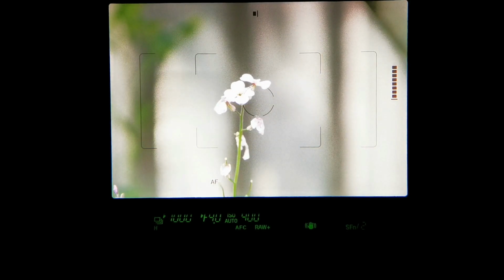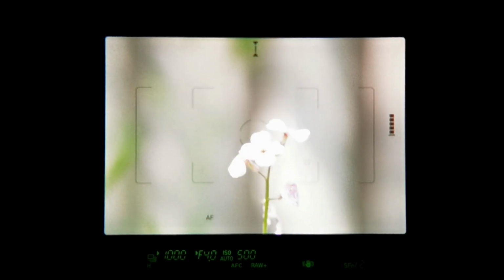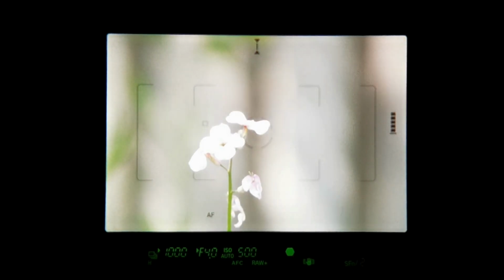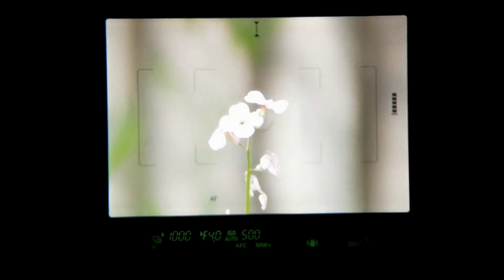PENTAX K-3 Mark III Firmware 2.0. Full Auto AF Type 1, Sensitivity 1 and 5 Demo.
So, the Pentax K-3 Mark III is at Firmware 2.0 and has new AF options available. Well, people have asked what the difference is between the new AF sensitivity settings. Number 1 focuses (no pun intended) on stability (waits for a larger position shift (depth shift) before driving the lens. Number 2 waits a little less, 3 is the standard setting which we had before Firmware 2.0. 4 leans more towards the Tracking side waiting for less of a depth/location change before driving the lens, and finally, number 5 prioritizes Tracking by driving the lens almost constantly to track a subject at almost real time speeds).

Although I could not control the breeze of the flower in this video, hopefully what I show will give you a good idea of the real world application of these settings. I didn't go through each one, instead, I chose Full Auto, Subject Recognition "On" with AF type 1 (AE+AF) and toggled between sensitivity 1 (Stability) and 5 (Trackability).